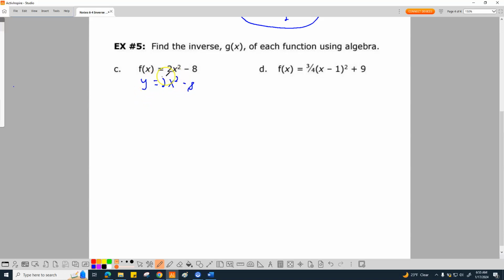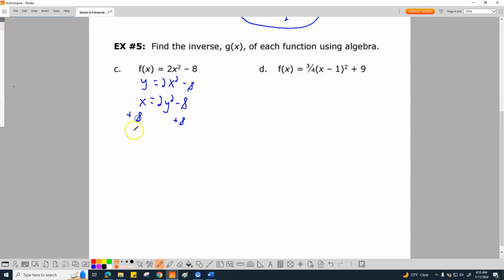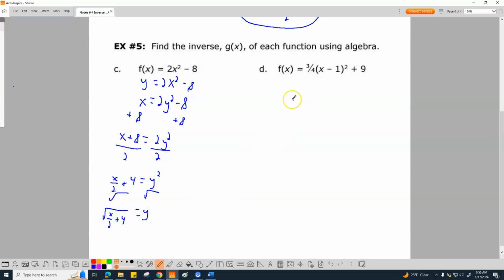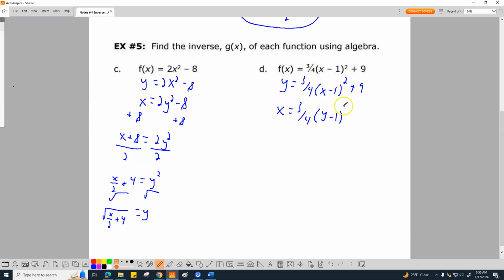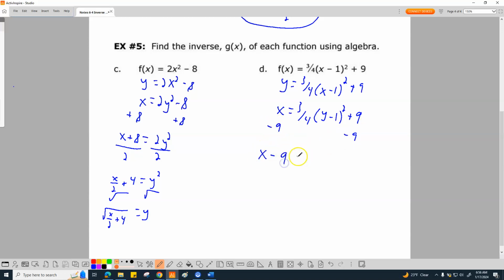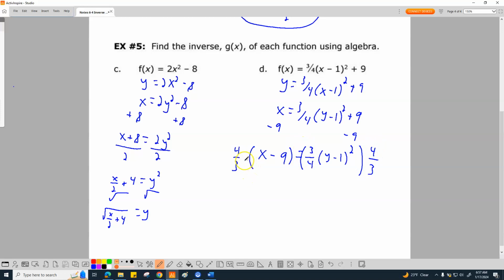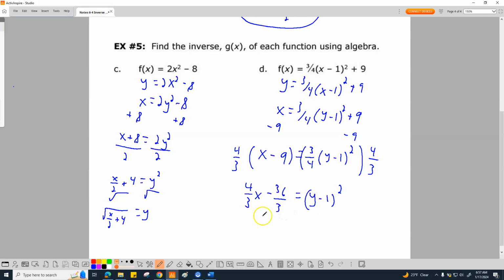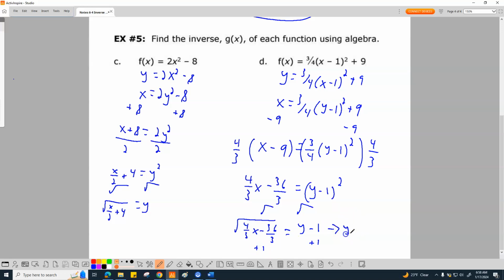01-17-2024: Video #4: Ex 5